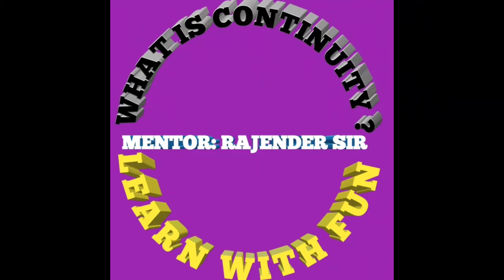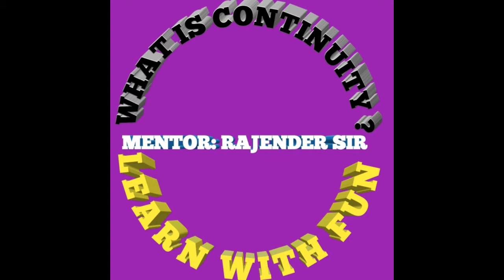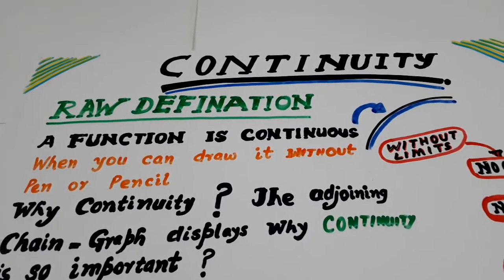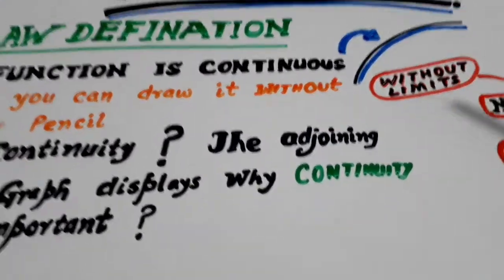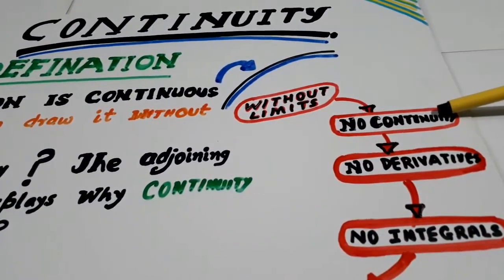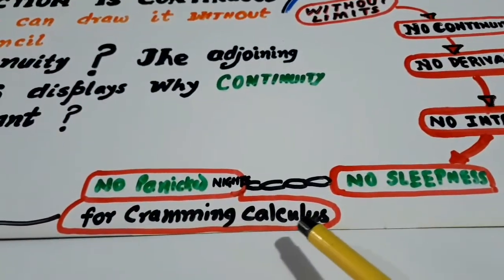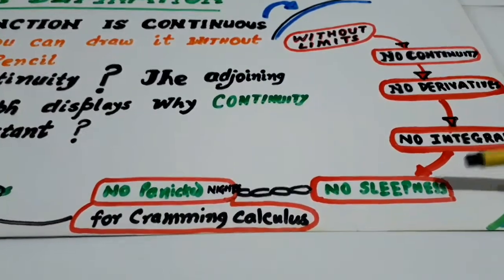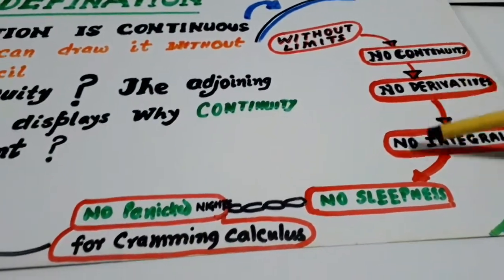LEARN WITH FUN: CONTINUITY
A DETAILED EXPLANATION GIVEN ON MY NOTES